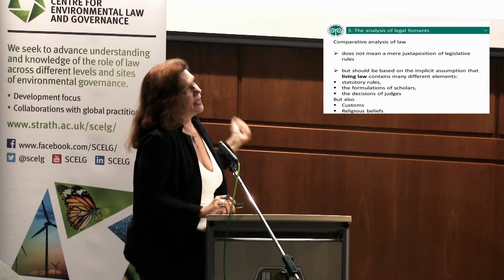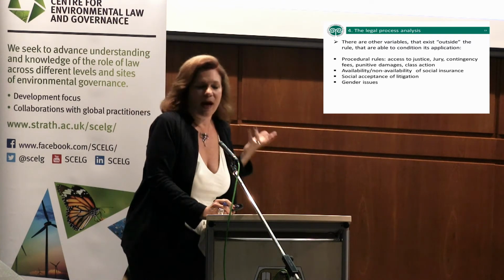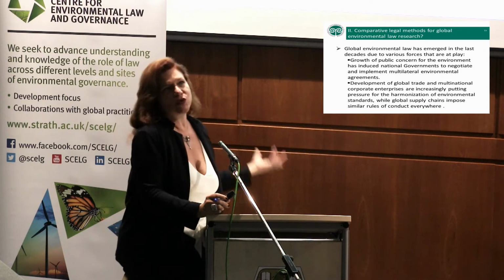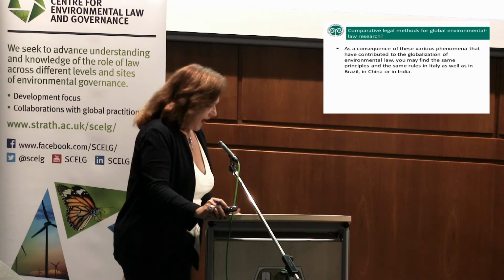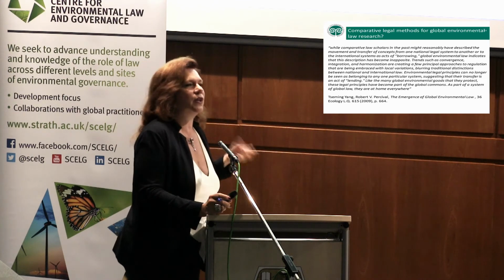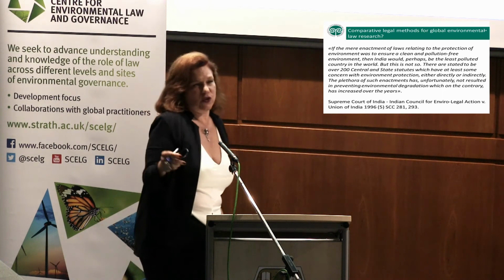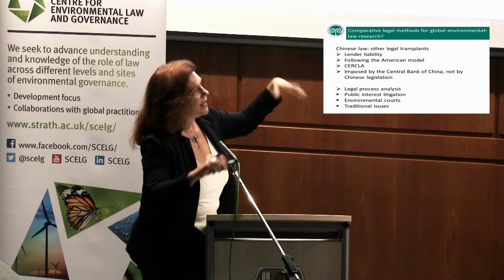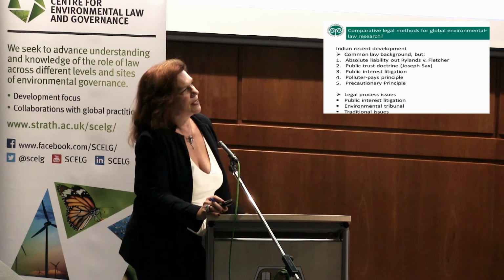Prof Barbara Pozzo - Comparative Legal Methods for Global Environmental Law Research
Symposium on Global Environmental Law

The symposium aimed to discuss whether and to what extent emerging concepts in global environmental law can help shed new light on the evolution and challenges of environmental law across different levels and sectors. The symposium considered the need for a future research agenda for environmental law scholarship, and the form those directions might take, including theoretical and methodological agendas.